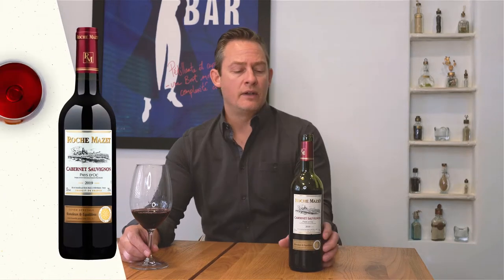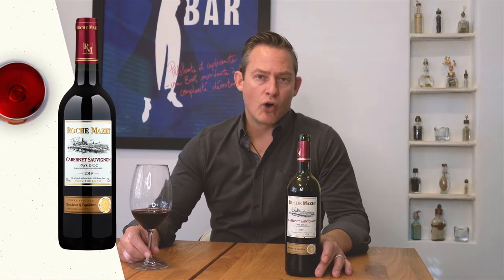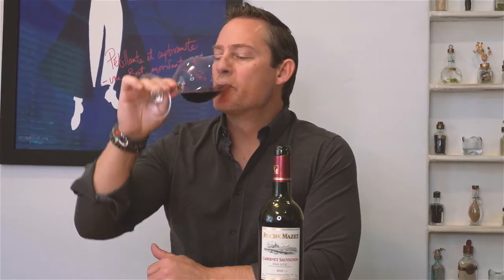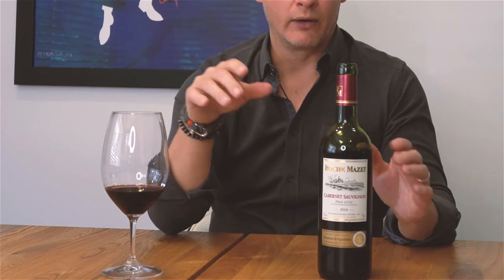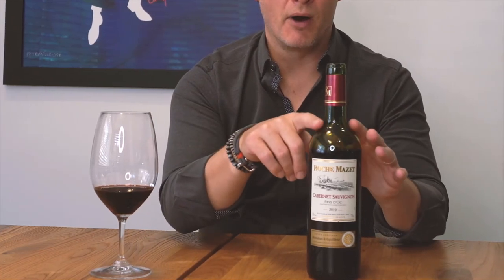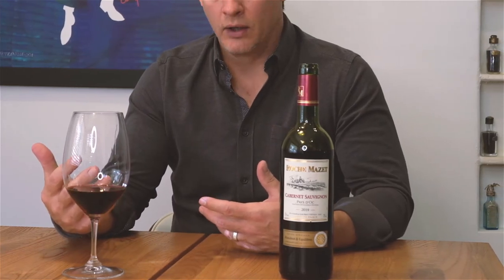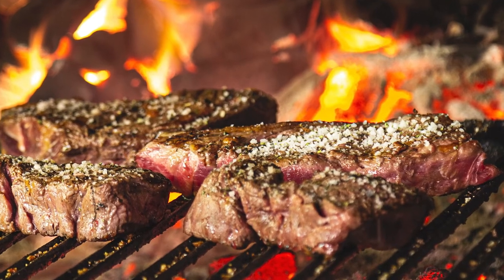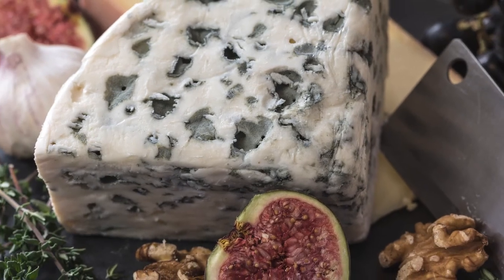Roche Mazet Cabernet Sauvignon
Wine Insiders Sommelier tastes and reviews Roche Mazet Cabernet Sauvignon from Pays d'Oc, France.